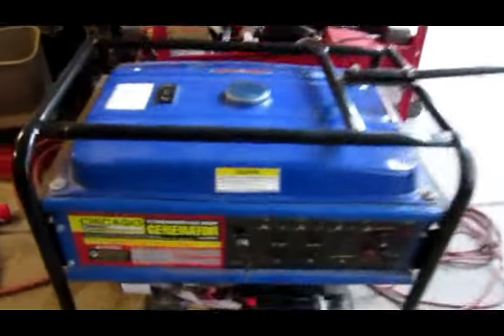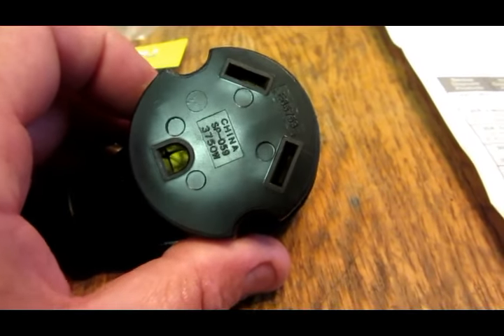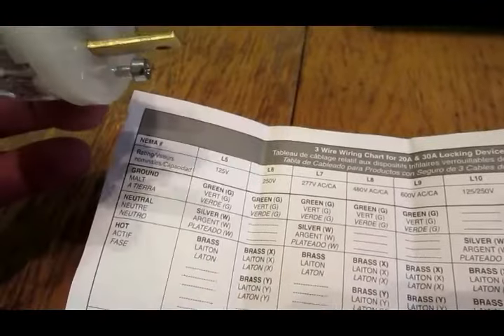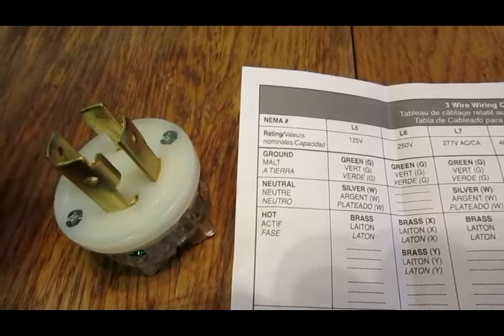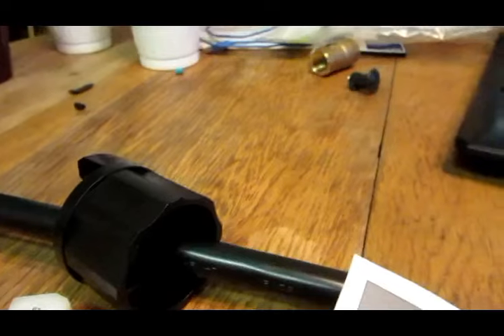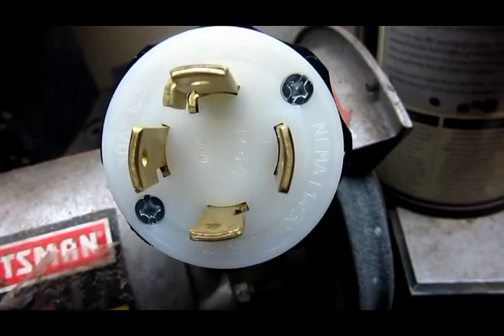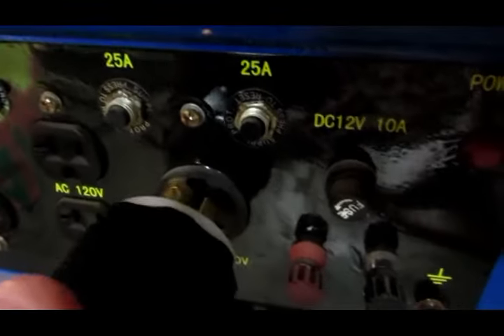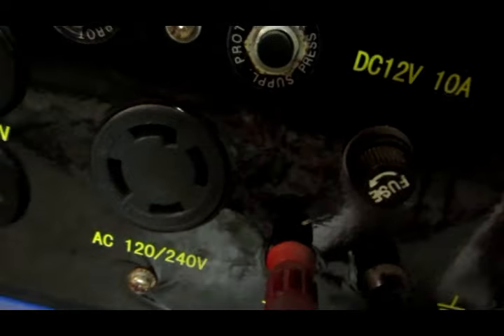Making a dog bone adapter for my 4 plug 240V generator to run 3 wire 120V 30 AMP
This is a how to video for Converting a 4 wire 240V plug from my Generator to a 3 wire 120V so I can run 30 amp plug from Travel trailer..